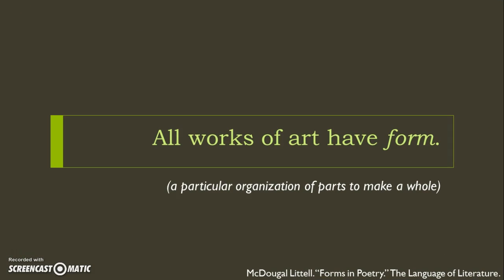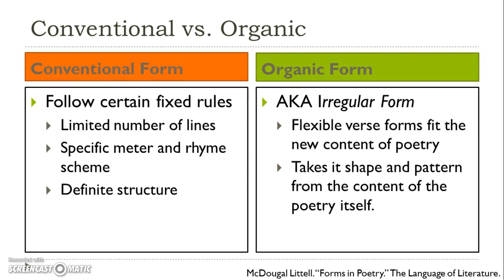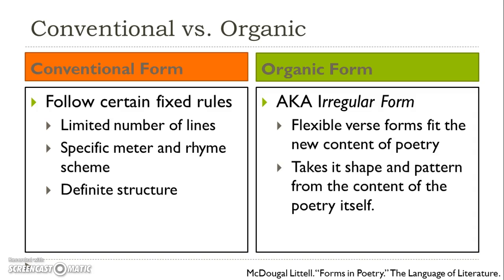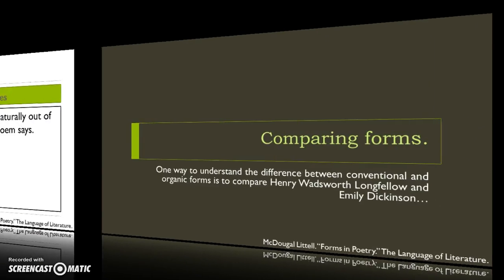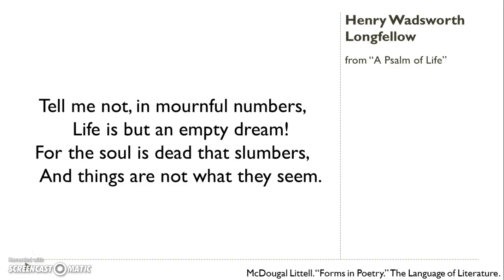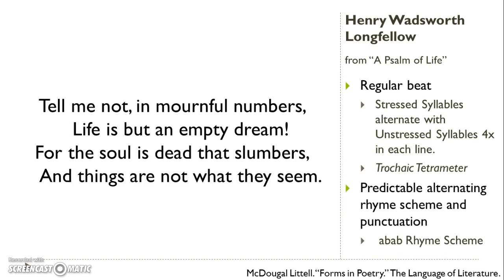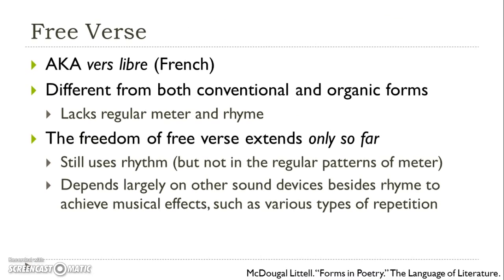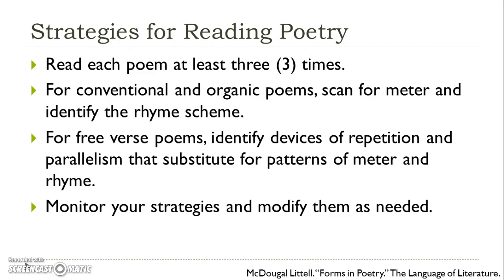English 11: Forms in Poetry